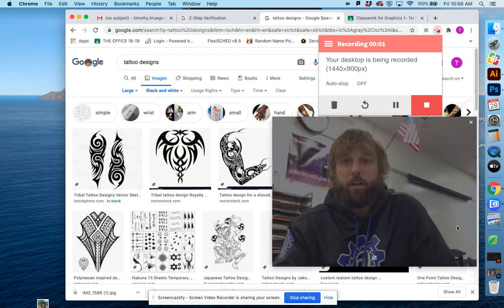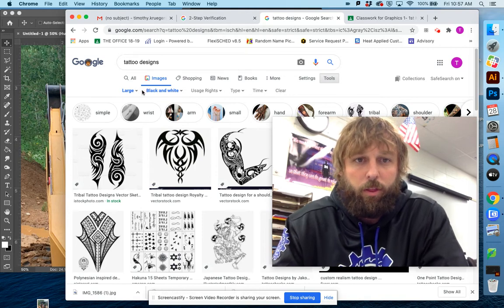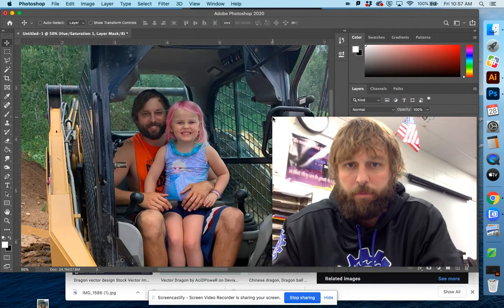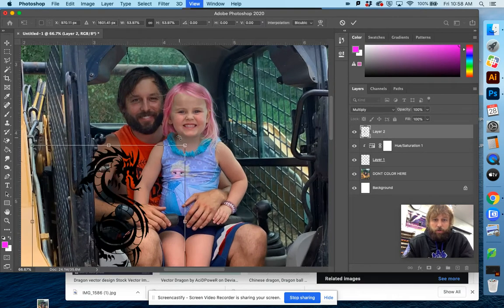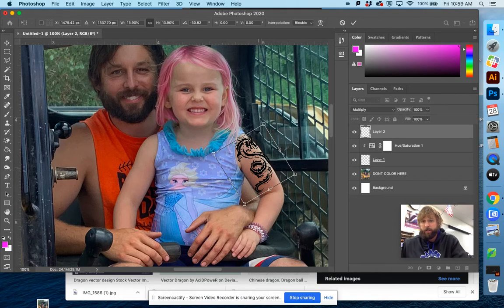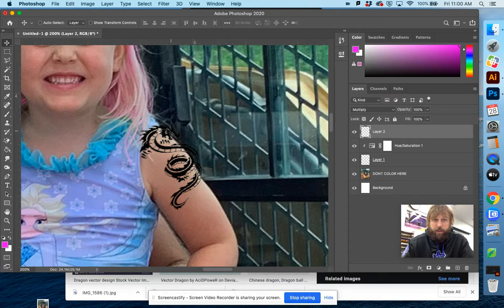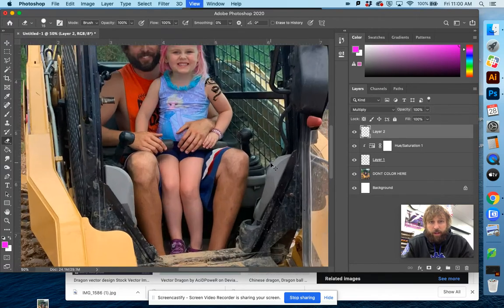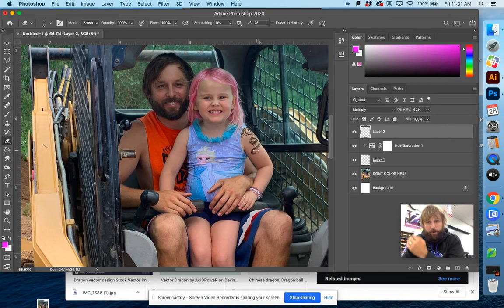Project #3- Adding a Tattoo